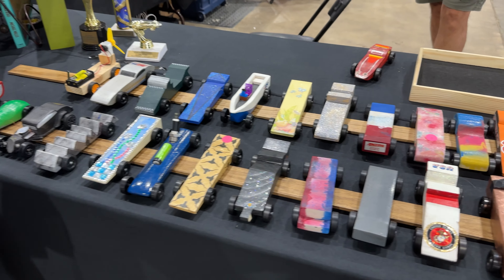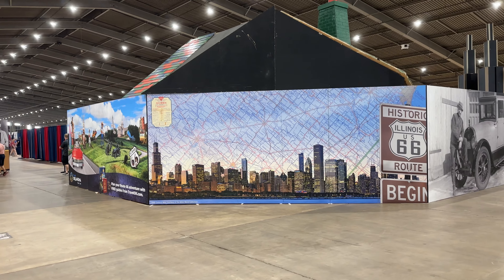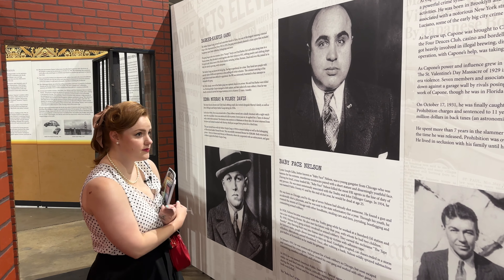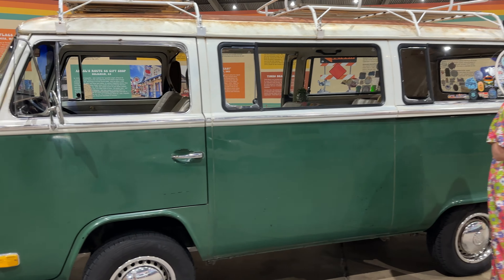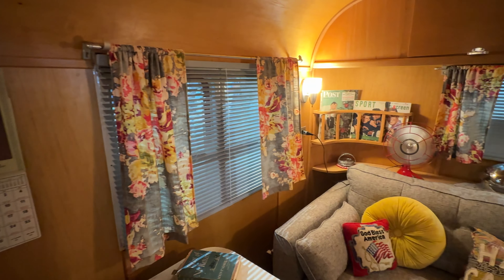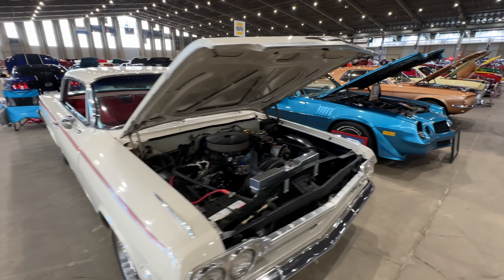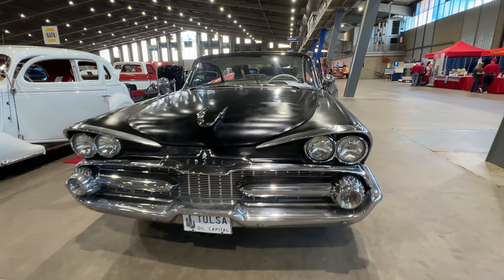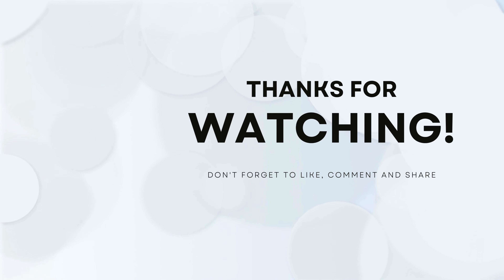We Got Our Kicks At The Route 66 Road Fest!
We visited the Route 66 Road Fest at the SageNet Center in Tulsa, OK.

The equipment we currently use to film:
iPhone 15 Pro (set in 4K)
iPhone 14 Pro (set in 4k)
Rode Lavalier GO Microphones
DJI Osmo Mobile 6 Gimbal
DJI Wireless Lavalier Microphones
Editing done in Adobe Premiere Pro

Have an idea of somewhere in Tulsa, OK or the surrounding area that we should check out in a future video?